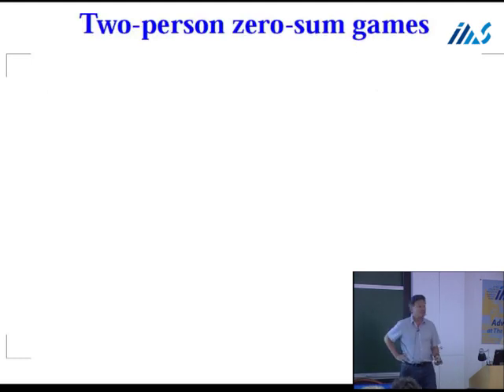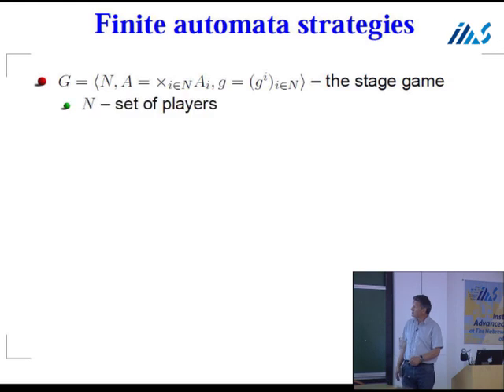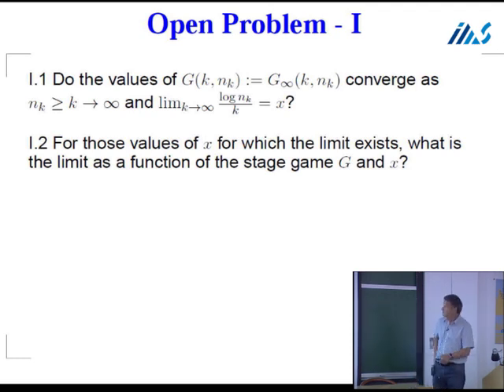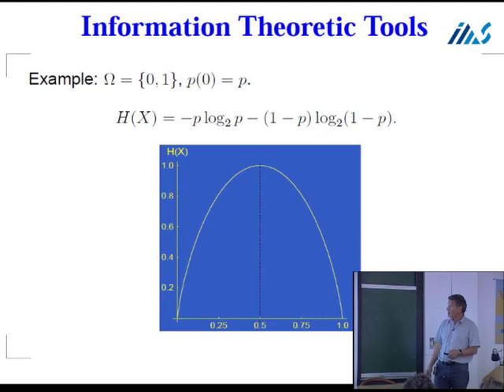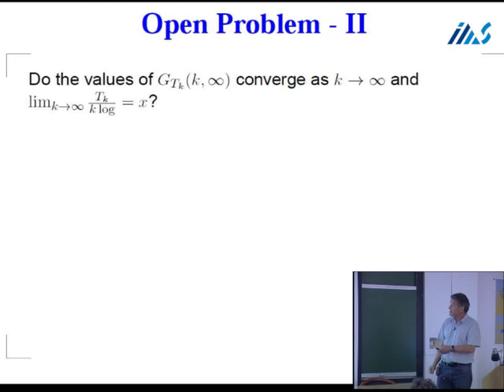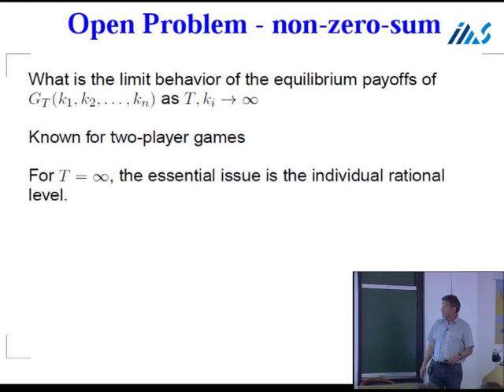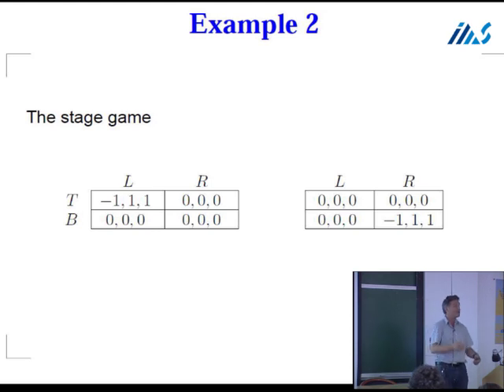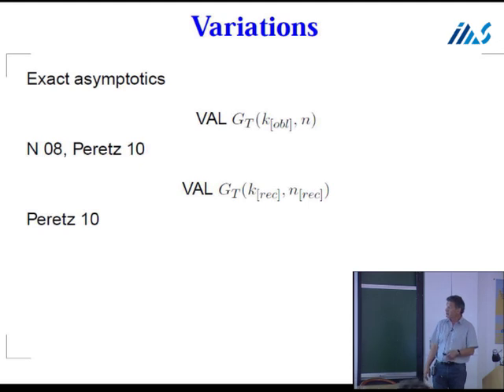Open Problems in Repeated Games With Finite Automata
Second session:

Abraham Neyman - Open Problems in Repeated Games With Finite Automata

Session Chair: Elias Koutsoupias.